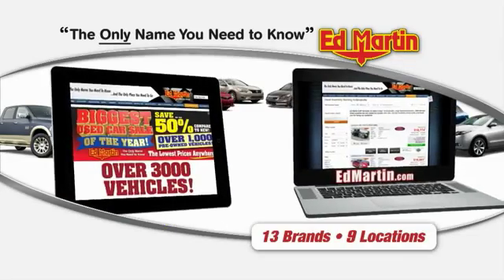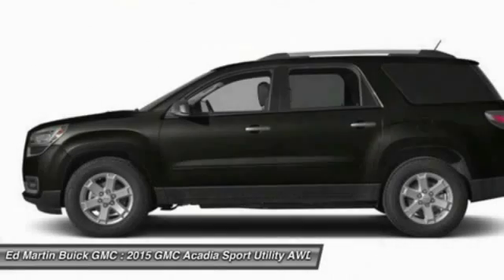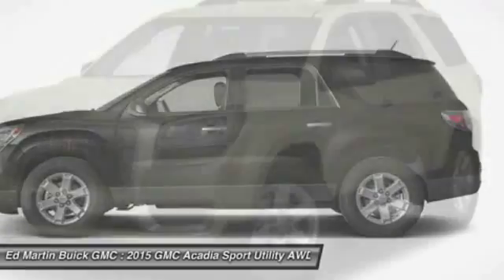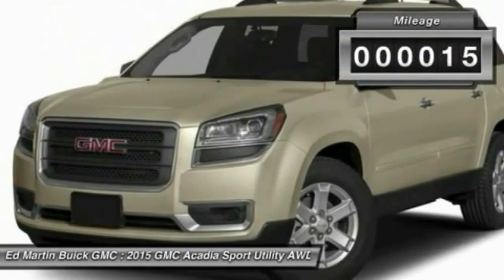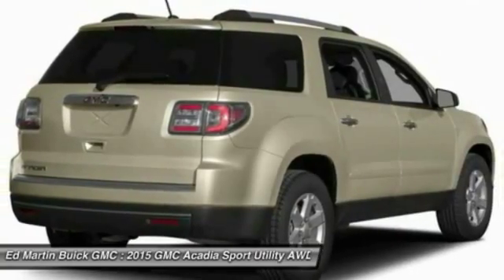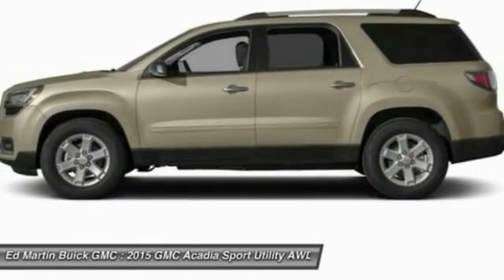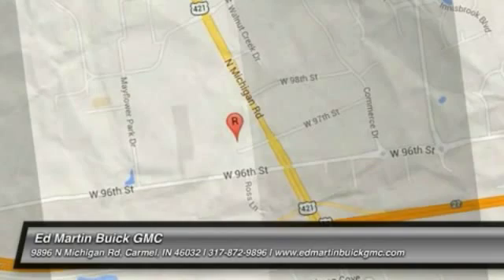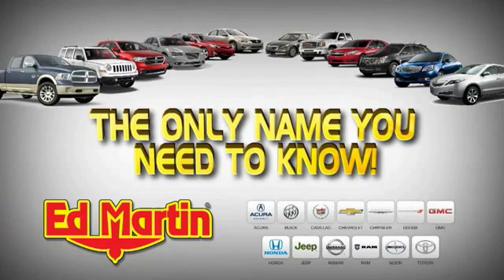2015 GMC ACADIA Carmel, IN 551081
2015 GMC ACADIA Carmel, IN
Stock# 551081

AUDIO SYSTEM COLOR TOUCH NAVIGATION RADIO WITH INTELLILINK AM/FM/SiriusXM radio with CD player 6.5  diagonal touch-screen display USB port and auxiliary input jack, CARBON BLACK METALLIC, ENGINE 3.6L SIDI V6 (281 hp [210 kW] @ 6300 rpm 266 lb-ft of torque @ 3400 rpm [359.1 N-m]) (STD), SUNROOF DUAL SKYSCAPE 2-PANEL POWER WITH TILT-SLIDING FRONT AND FIXED REAR with sunscreen, TRANSMISSION 6-SPEED AUTOMATIC (STD), All Wheel Drive, Power Steering.
See Dealer for details. Must have lease loyalty to qualify for all rebates. All rebates applied.
Price is for SLT-1 models only, all rebates applied.